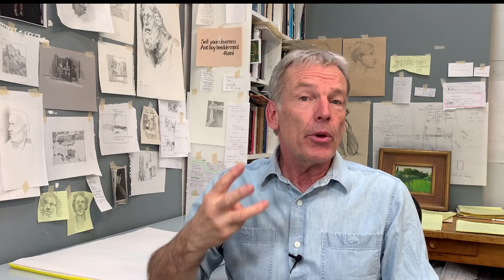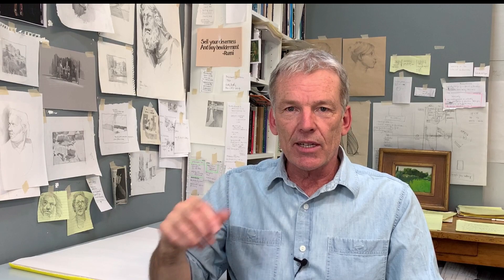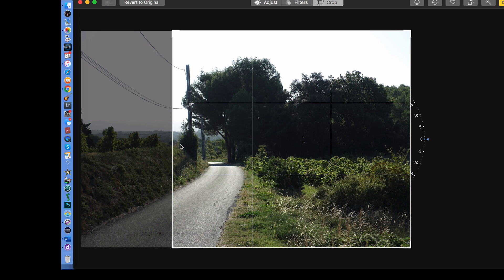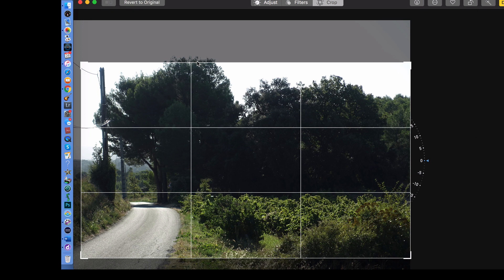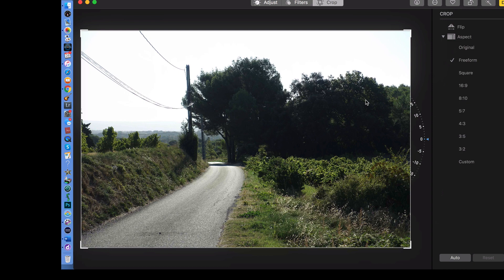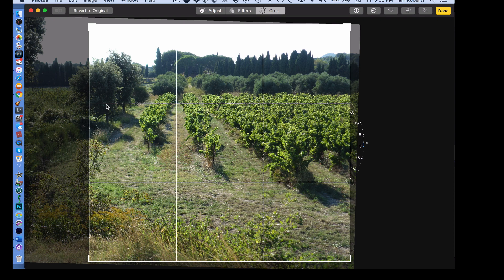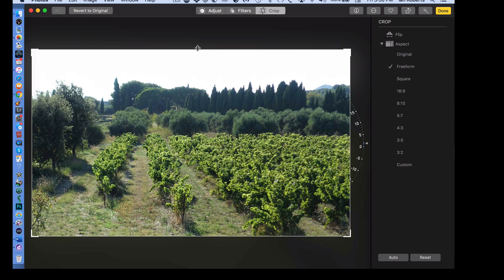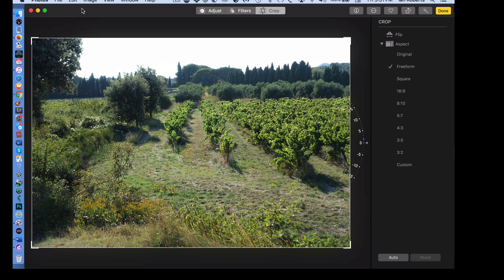How to Crop for Greater Drama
The last couple of weeks I've talked about creating more design-driven paintings using a few big simple value masses. But that only works within a framework — within a rectangle, your picture plane. So this week I talk about how you crop an image has a lot to do with how much drama and interest you can create.